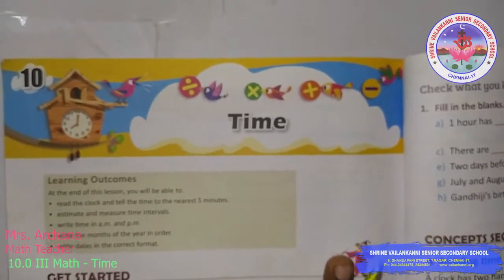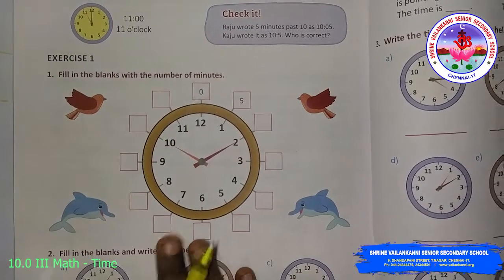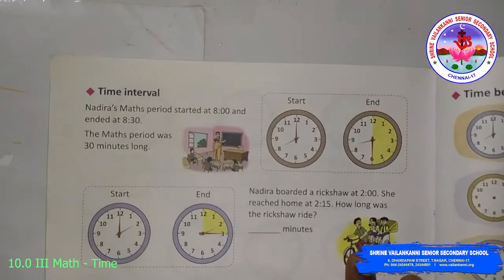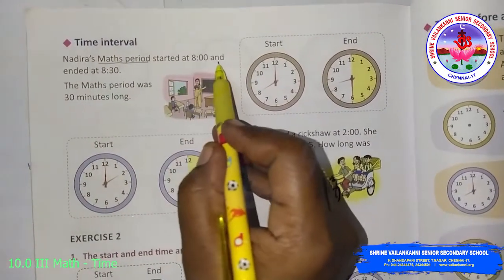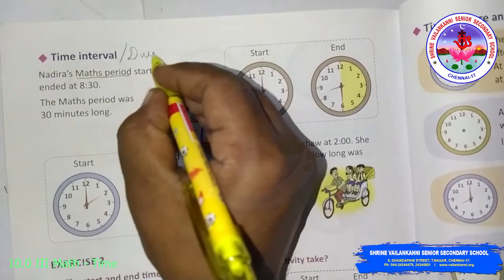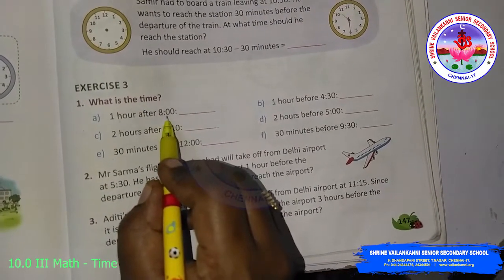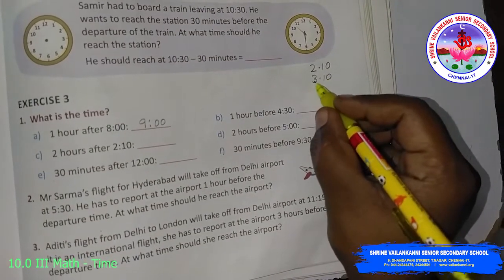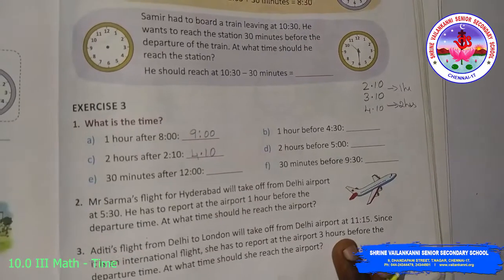SVSSS Grade 3- MATH- 10.0 - Chapter 10 - Time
SVSSS Grade 3 - Math - 5.0- Chapter 5- Shapes and Patterns
Duration: 10m32s

Grade 3- MATH- 10.0 - Chapter 10 - Time
Description: This video describes about reading time to the nearest 5 minutes, time interval, Time before and after.